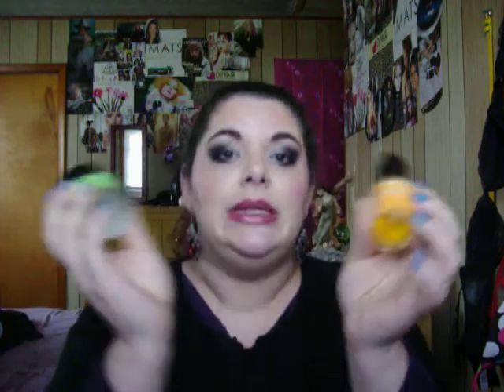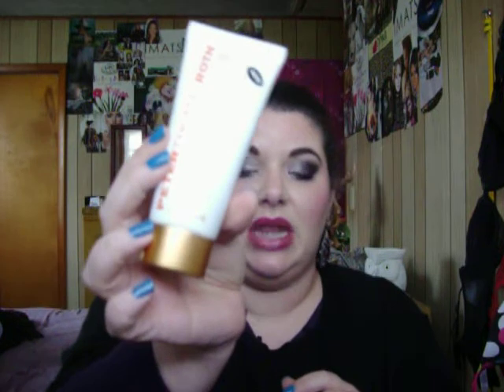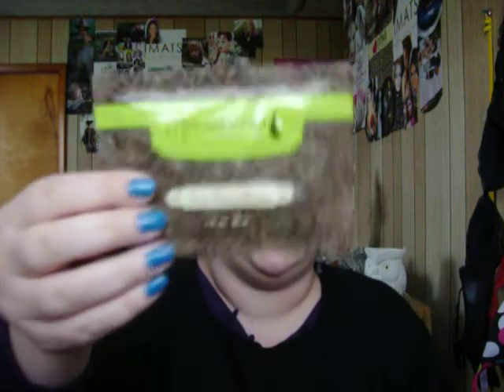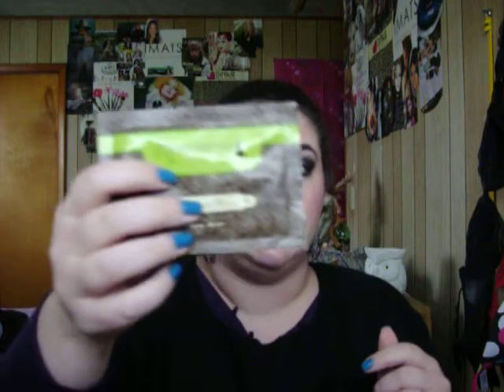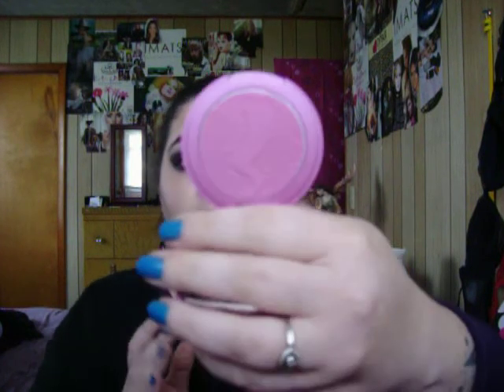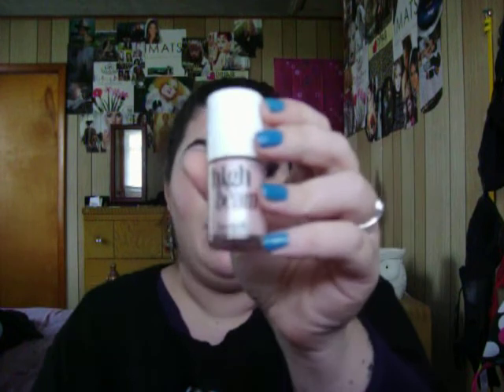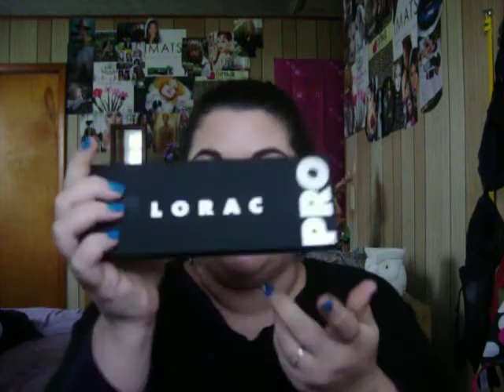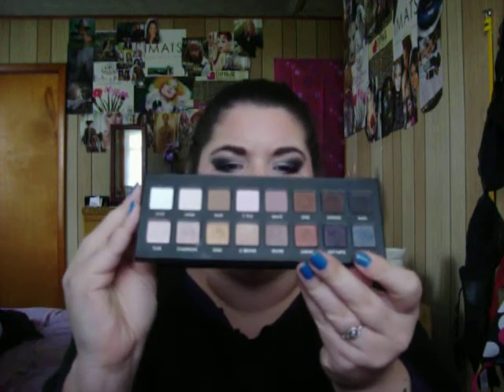BEST PRODUCTS OF 2012!!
Hey guys! Here are my stand out products of 2012. There isn't something for every category because I really didn't want to put a product in here just for the sake of filling a category. These are the products that I honestly loved this past year! :)

What I'm wearing:
MUFE HD foundation in 117
Too Faced chocolate soleil bronzer
Tarte amazonian clay blush in Flushed
TFSI
Wet and wild fergie palette in dutchess lounge
Buxom mascara
Lancome brow pencil in sable
Benefit sunbeam highlighter
Maybeline dream lumi undereye concealer in radiant
wet and wild fergie lipstick in D-vinely chilled
MUFE hd setting powder